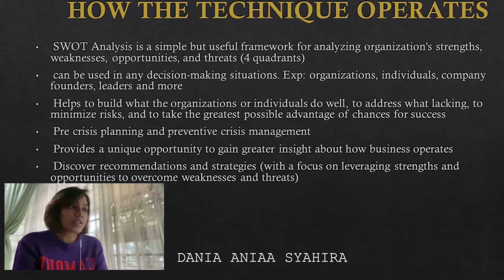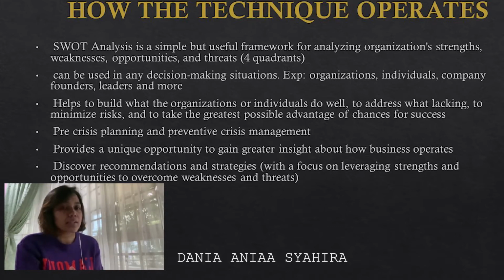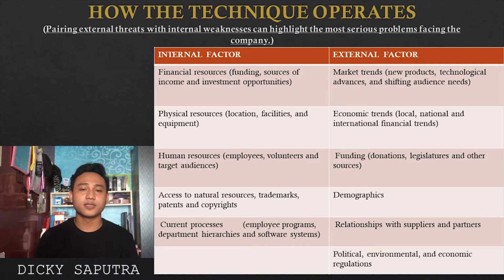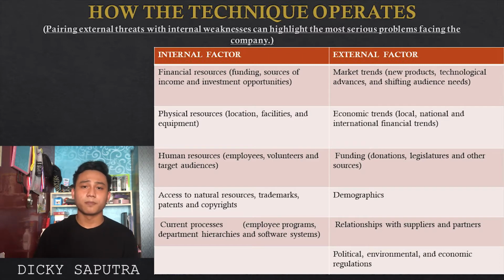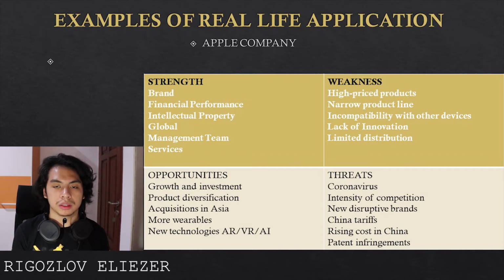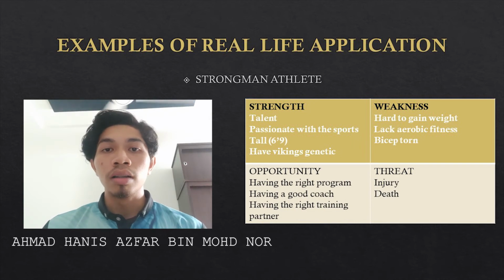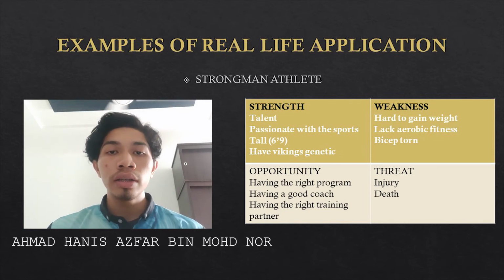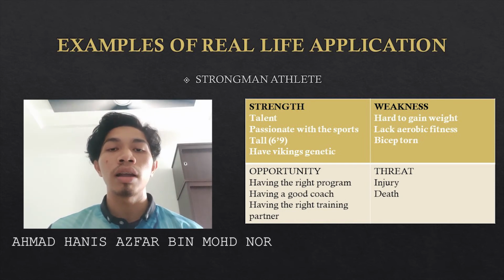S.W.O.T ANALYSIS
We are UKM(The National University of Malaysia) student
present SWOT analysis
Group 4